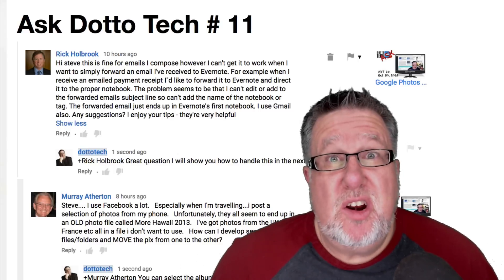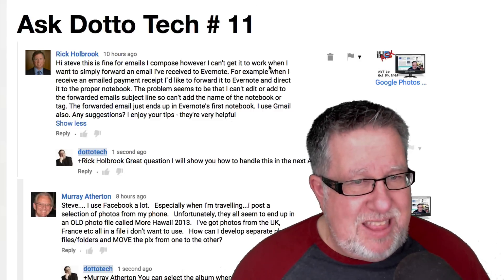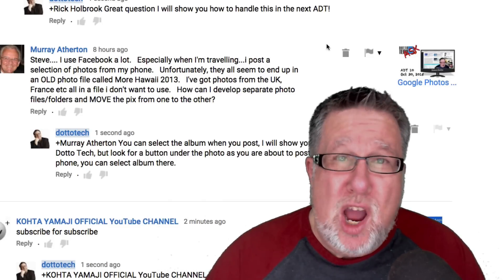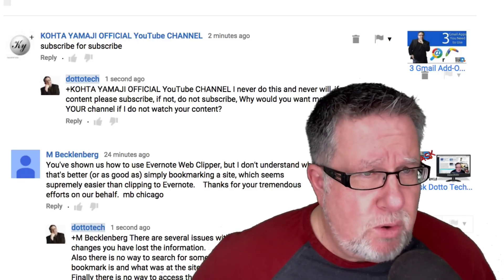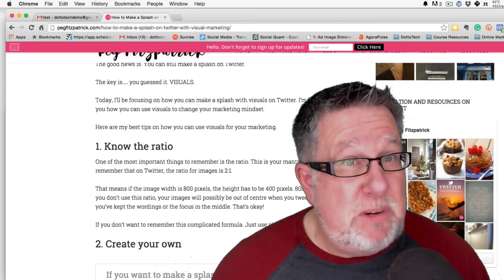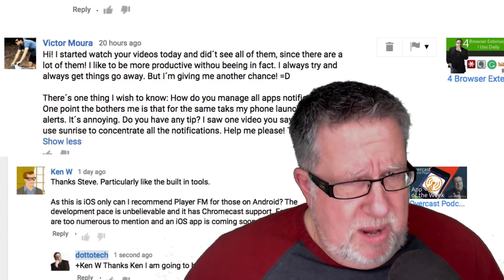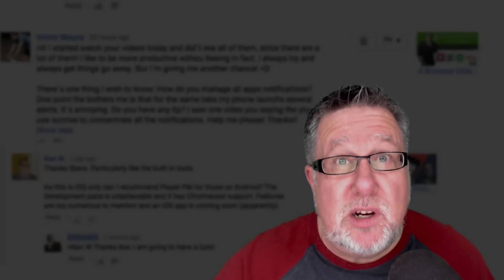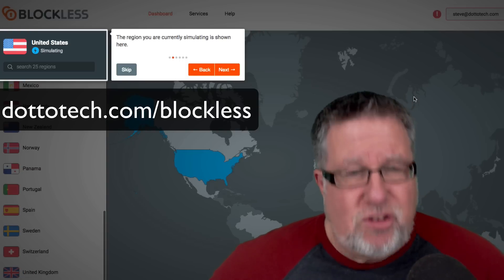Evernote Web Clipper, Facebook Albums and More - Ask Dotto Tech #11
Ask Dotto Tech #1
Evernote Web Clipper, Evernote email forwarding, uploading pictures into specific Facebook Albums and handling pesky iOS and OS X notifications are all topics we cover on this episode of Ask Dotto Tech.

Ask Dotto Tech #11 contains some great questions on productivity, frustrations and handling annoying notifications.